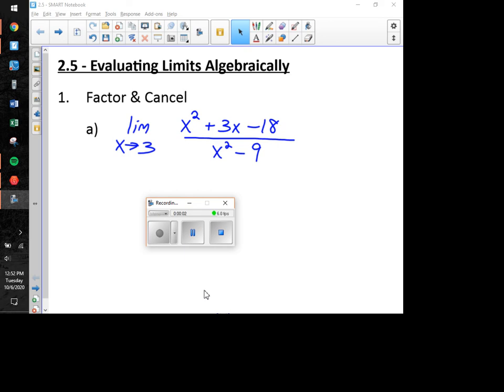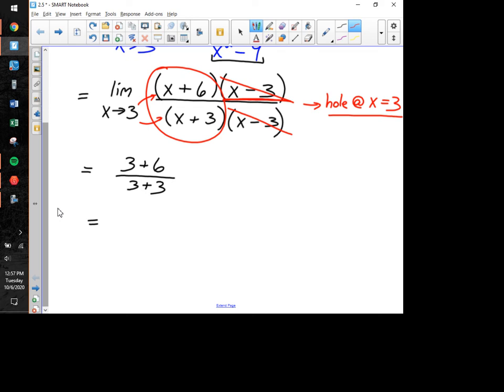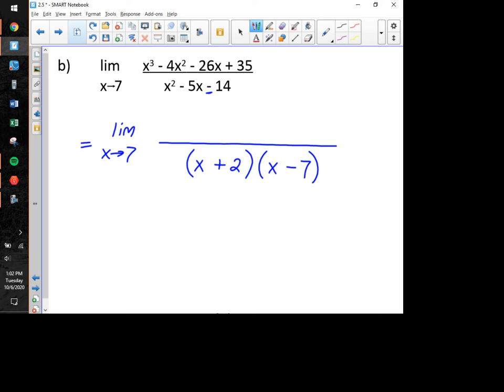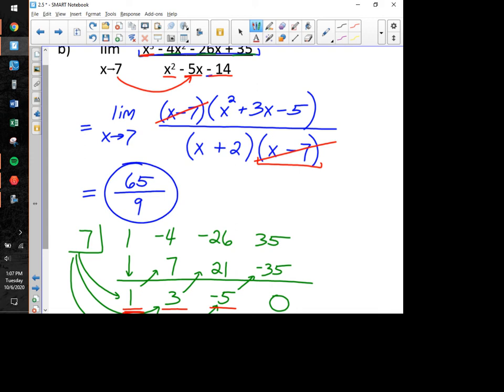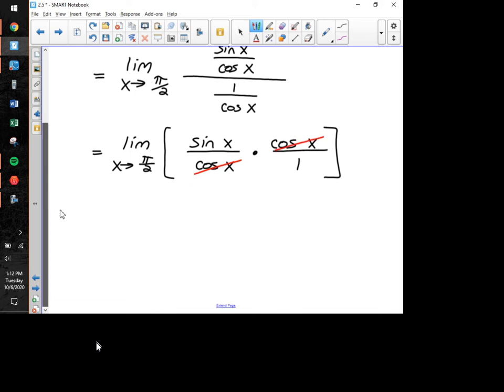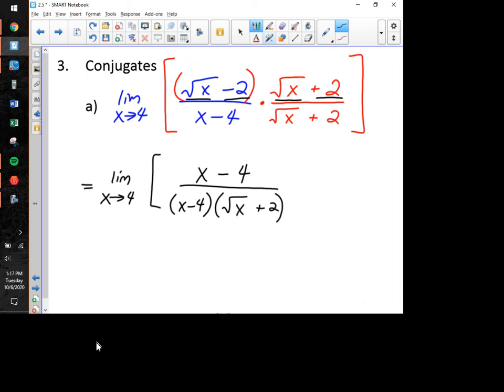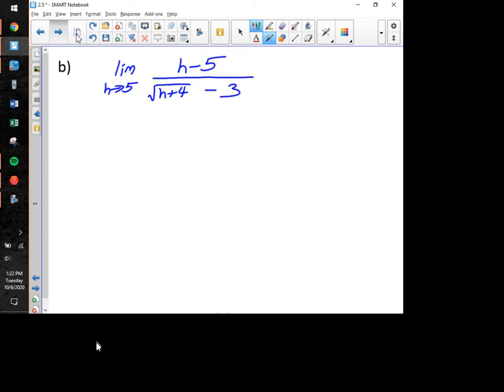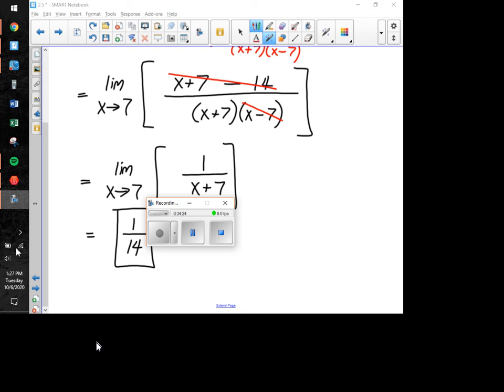AP Calc - 2.5 notes